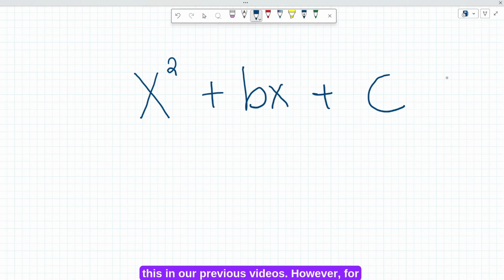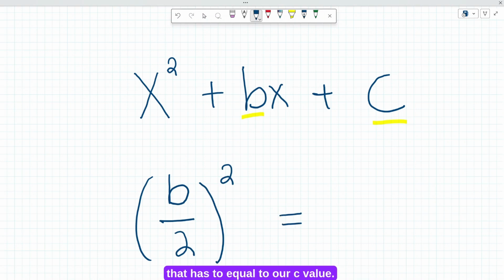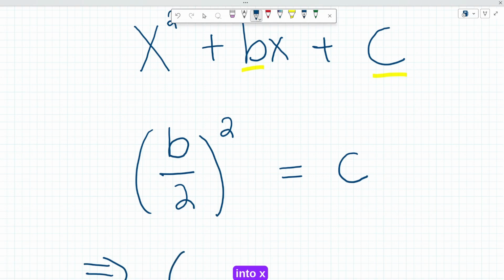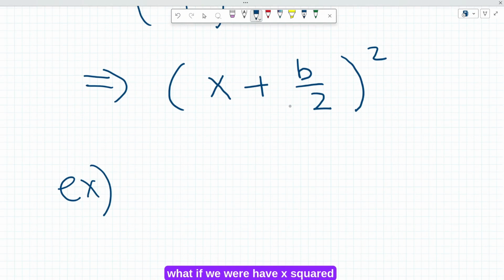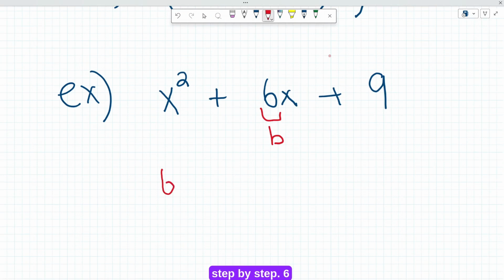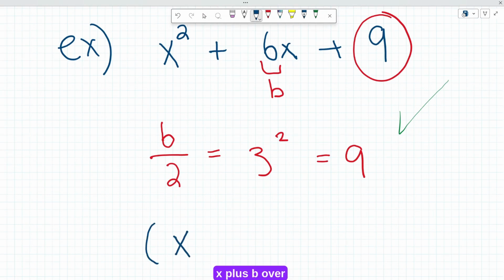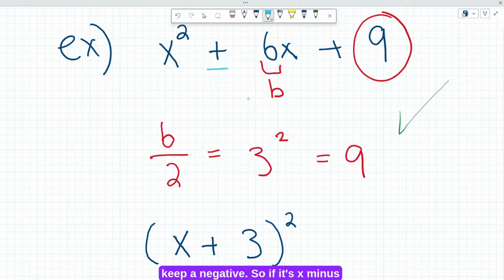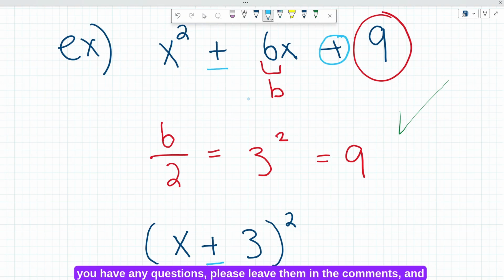How to Factor Perfect Square Trinomials FAST! (Step-by-Step Algebra Guide)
Factoring perfect square trinomials doesn’t have to be tricky! In this quick and easy math tutorial, you’ll learn how to recognize and factor expressions like x^2 + 6x + 9 and 4x^2 - 12x + 9 in just a few steps. Perfect for high school algebra, university math students, and even machine learning & AI researchers who want a solid math foundation!

📌 In this video, you’ll learn:
✔️ What a perfect square trinomial is and how to recognize one
✔️ The shortcut method for factoring them quickly
✔️ Step-by-step examples to help you master the concept
✔️ Why perfect square trinomials are important in algebra, calculus, and machine learning

This video is ideal for students, exam prep (SAT, ACT, GRE), and anyone looking to sharpen their math skills! 📚🔥

🔔Comment any questions! Let's do math together